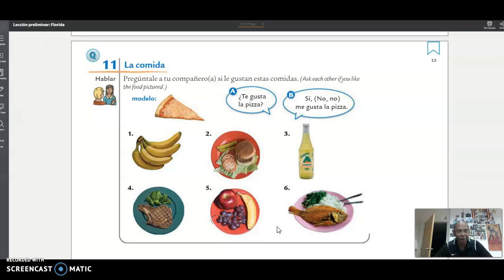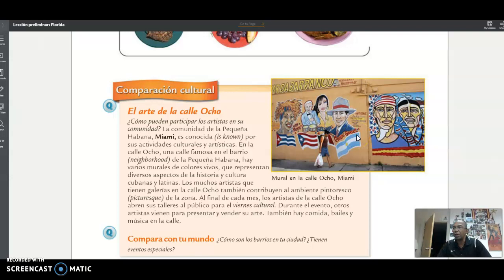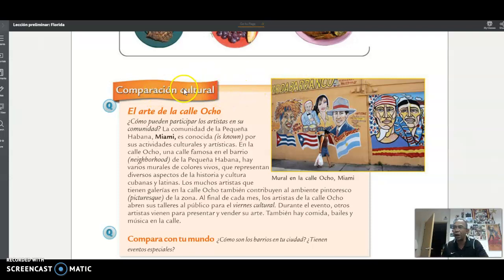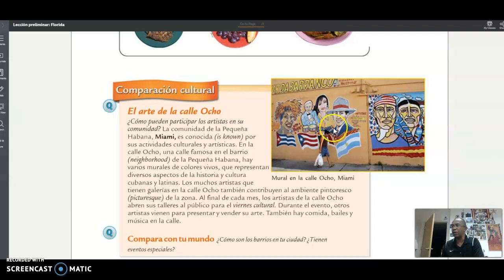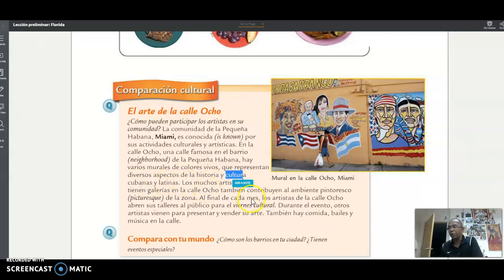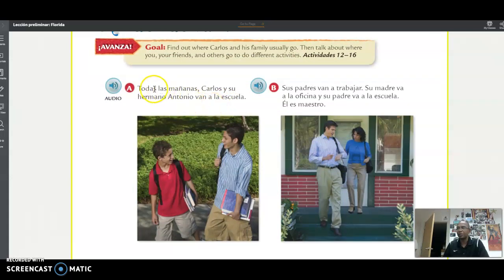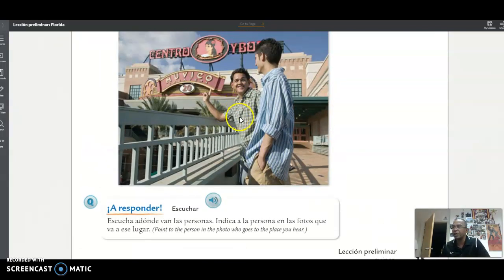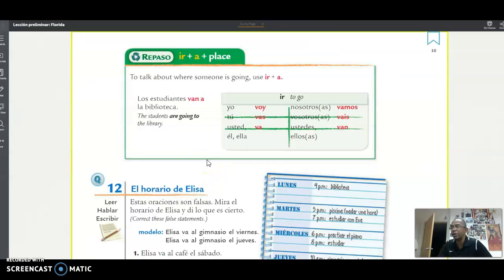"Part 2 TE GUSTA " Daily Lesson #7